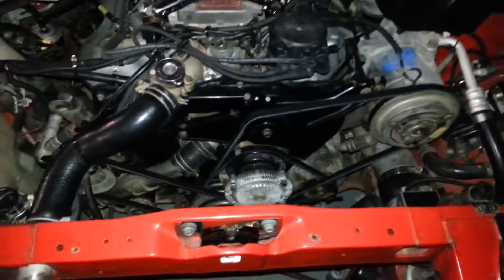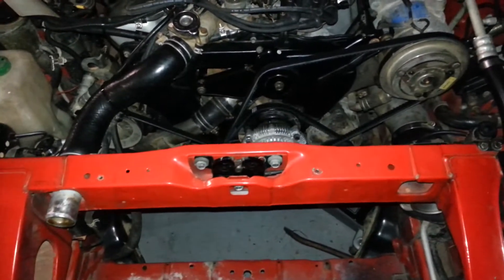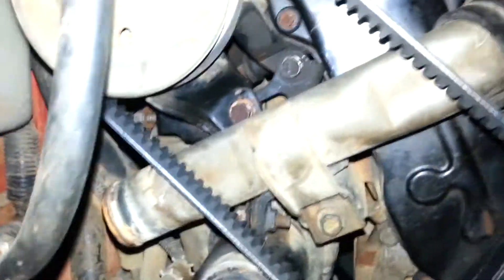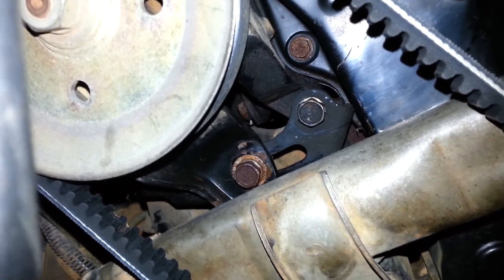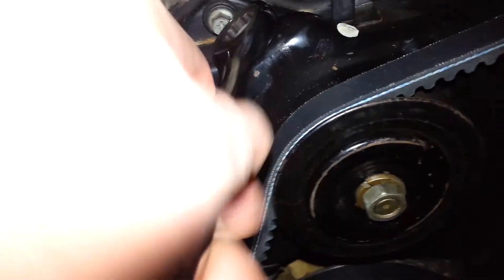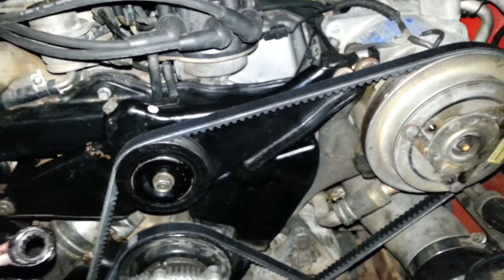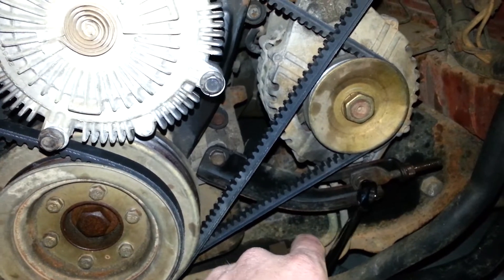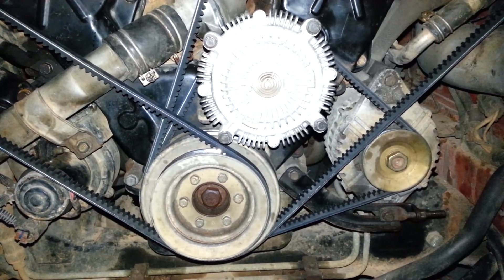Belt removal nissan 300zx zx1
AC belt, power steering belt, and alterator removal on a zx1.  1984, 1985, 1986, 1987,1988, 1989. Hope it helps!